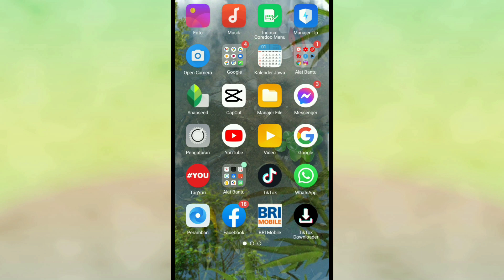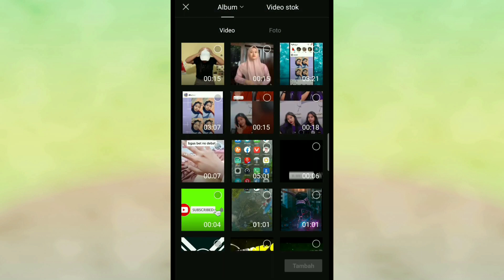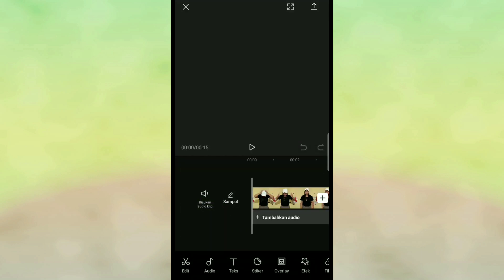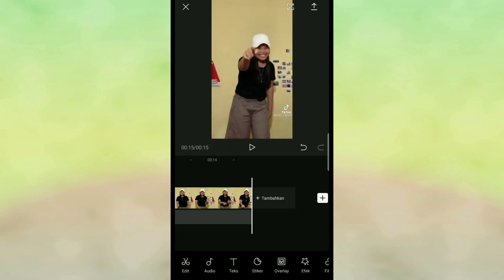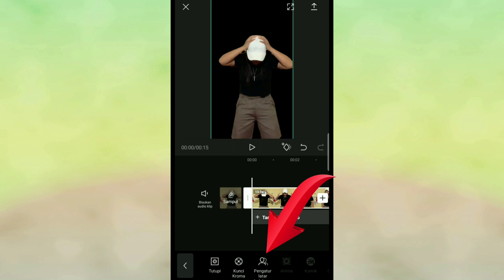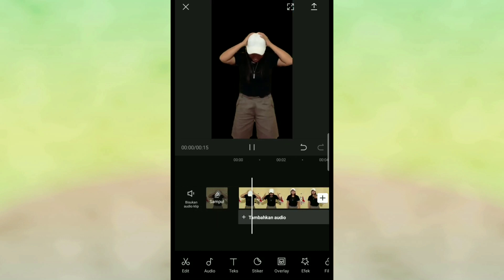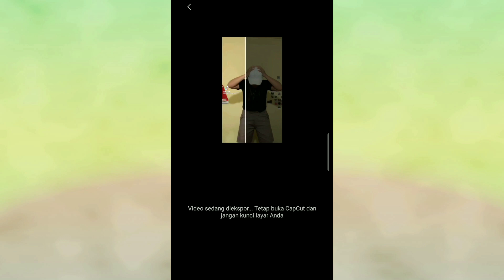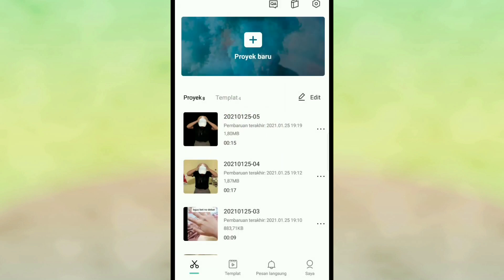CARA MENGHAPUS BACKGROUND VIDEO DI CAPCUT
Berikut video tutorial cara menghapus background video di capcut dengan mudah dan cepat.

Alat perekam        : hp Oppo A7
Aplikasi edit          :Kine master
Edit thumbnail.     :pixel lab
Edit foto                 :snapsheed
Aplikasi kamera    :open camera